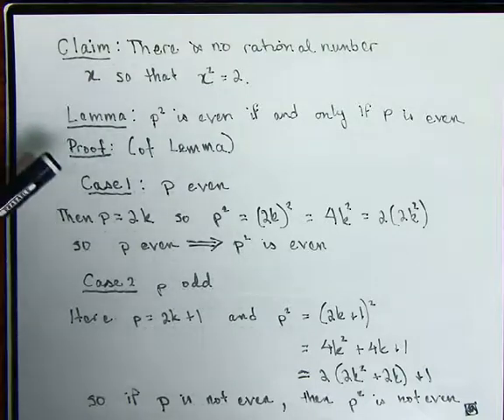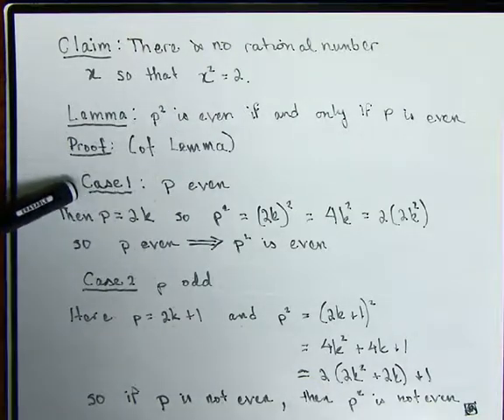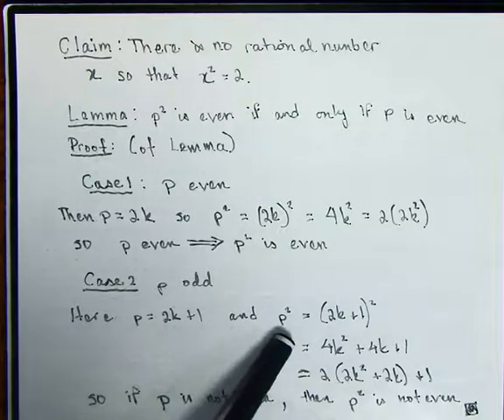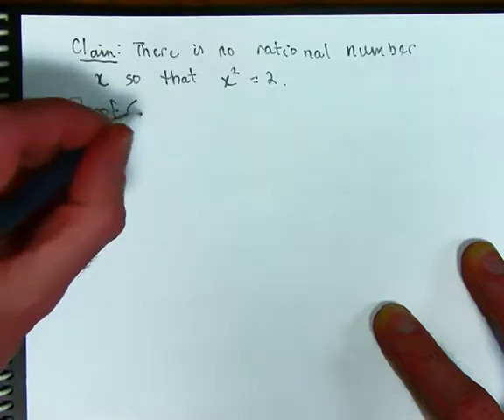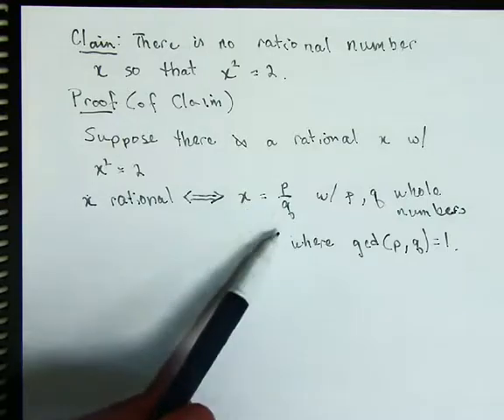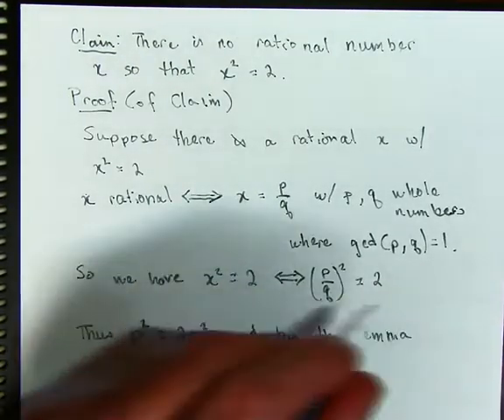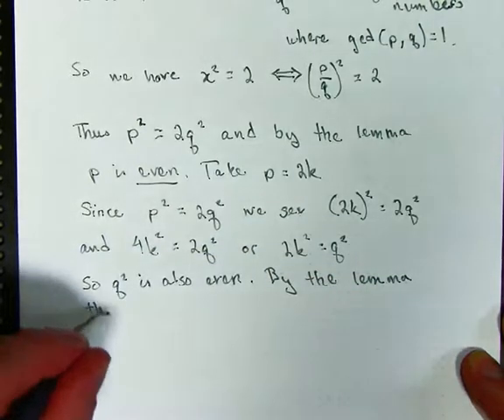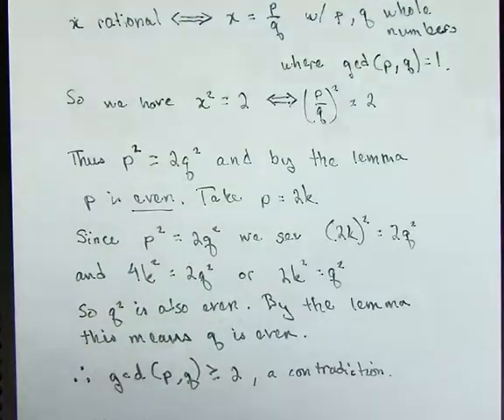Classical Greece: Irrational Numbers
The Pythagoreans believed that the universe could be explained using whole numbers and their ratios. They also discovered numbers that could not be expressed in this form lead. Since these objects could be expresses as lengths, the Greeks began to focus on geometry rather than arithmetic.